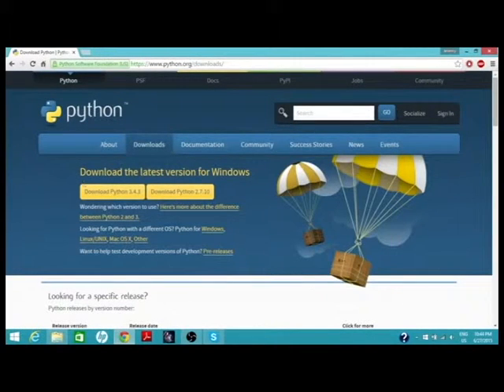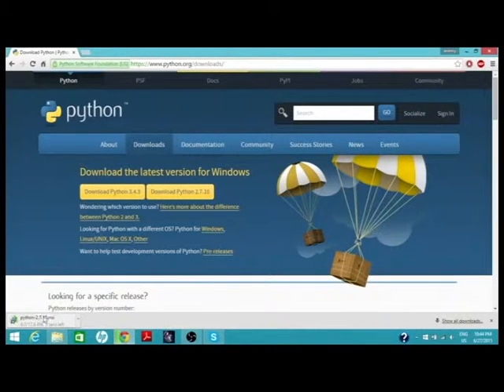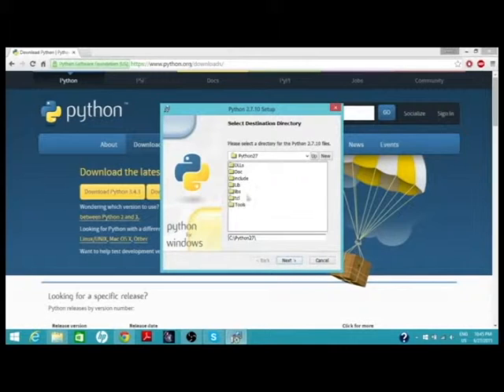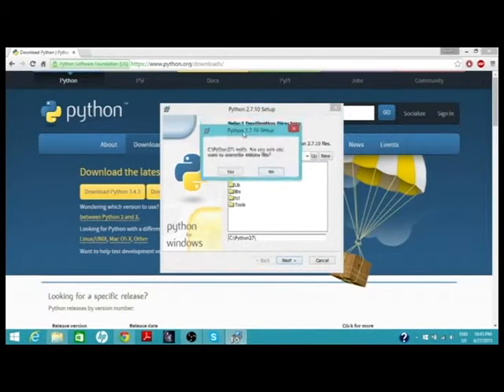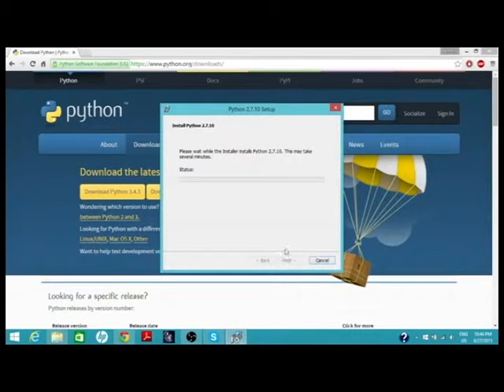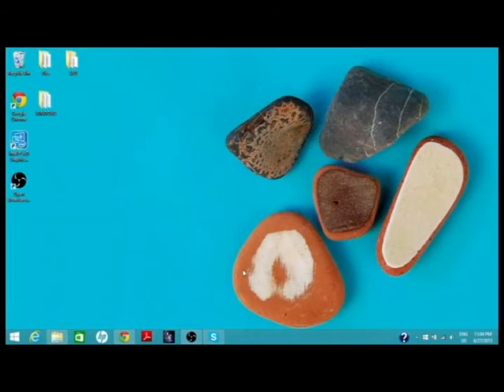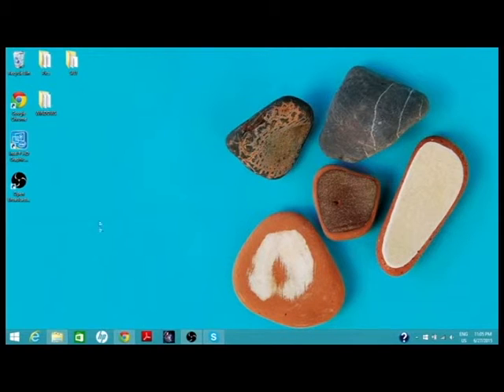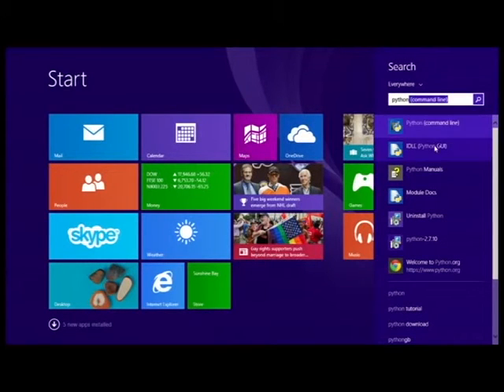Overview of programming and python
Hi there, this is my first video of my series of python tutorials. In this video, I talk about what programming is and its' uses, as well as how to install python and writing your first program.